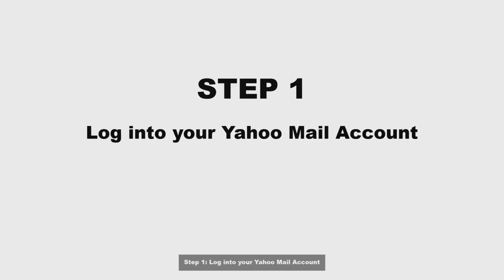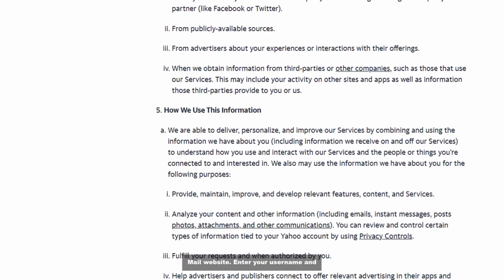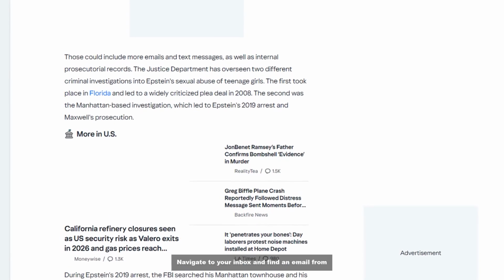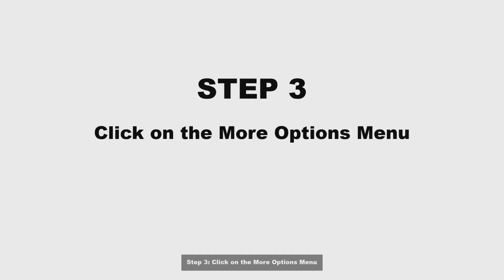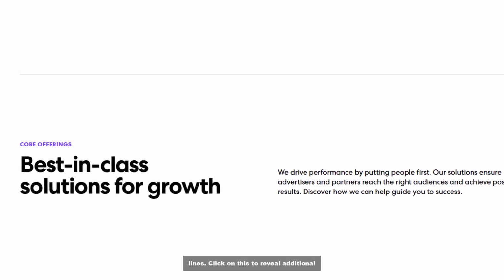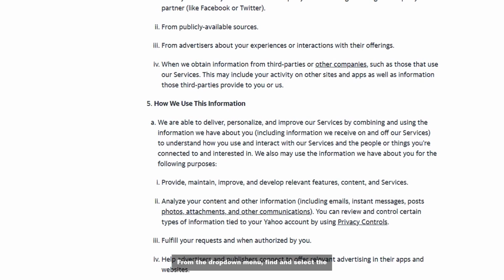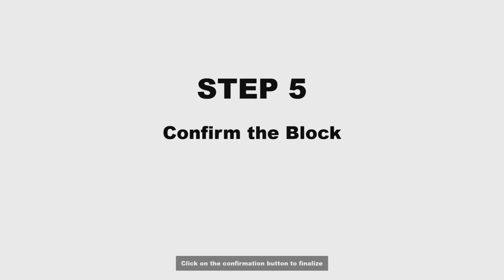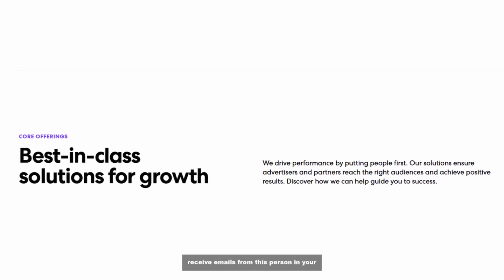How To Block Someone On Yahoo Mail 2025 (2026)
In this video, we will show you how to block someone on Yahoo Mail 2025. If you're tired of unwanted emails and want to take control of your inbox, this guide is for you.